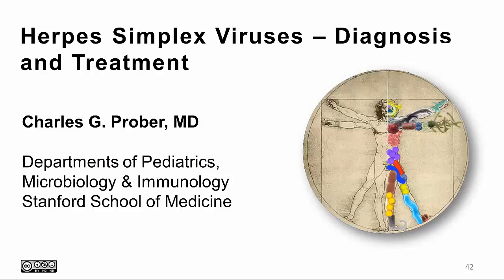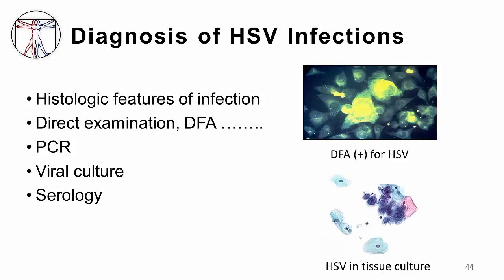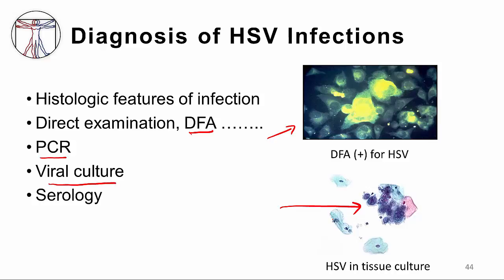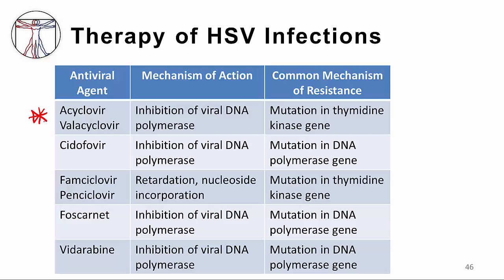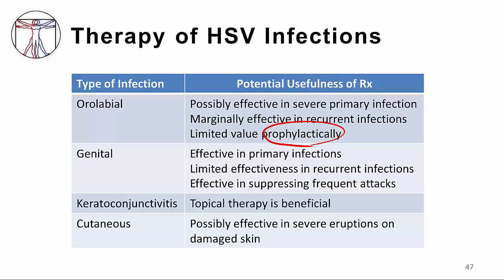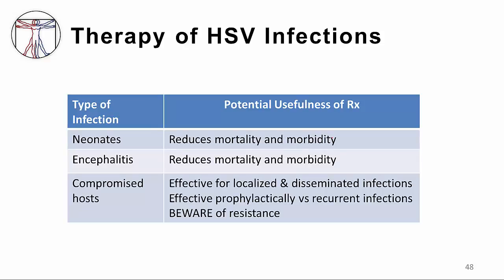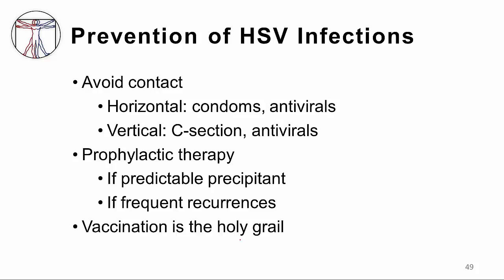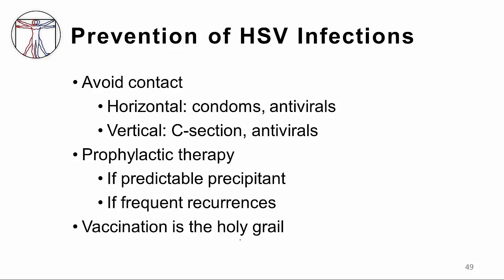3. HSV III